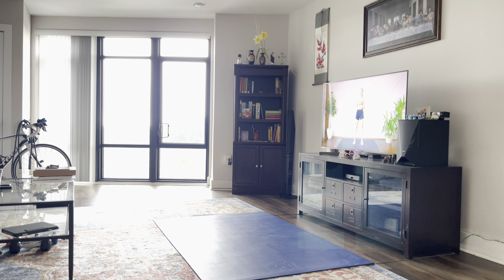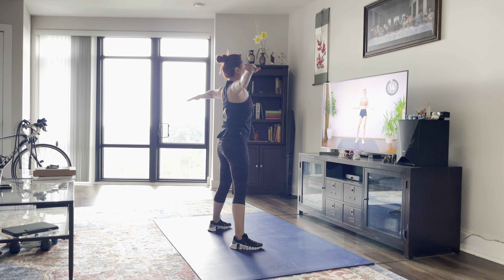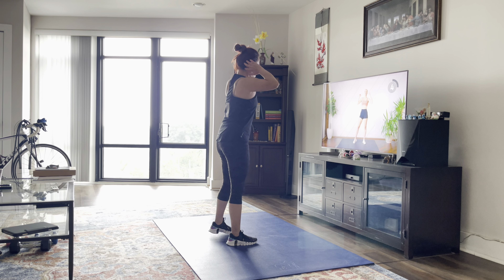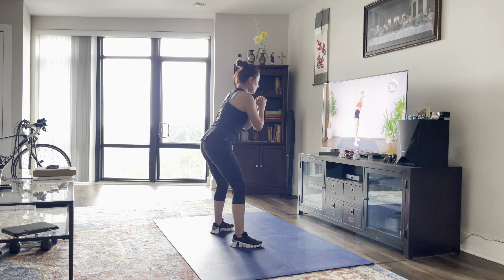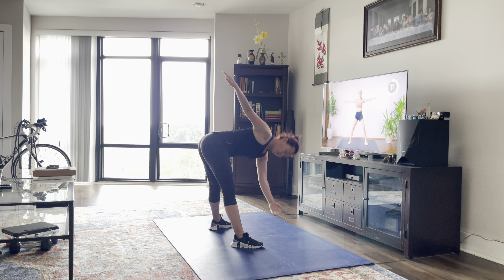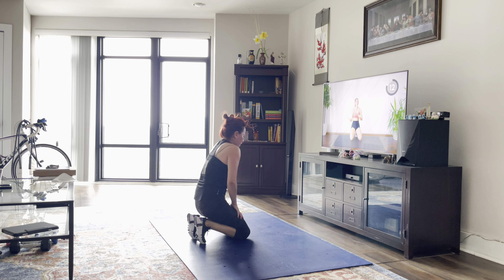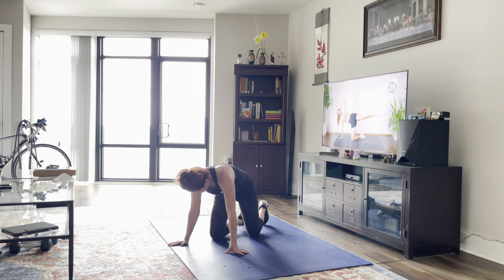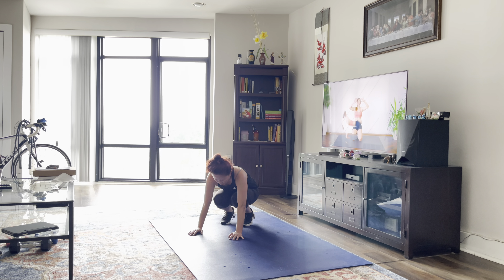30 MIN Low Impact FULL BODY Workout (No Equipment + No Jumping)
A 30 minute APARTMENT FRIENDLY full body workout that can be done AT HOME, low impact, no jumping and equipment free!